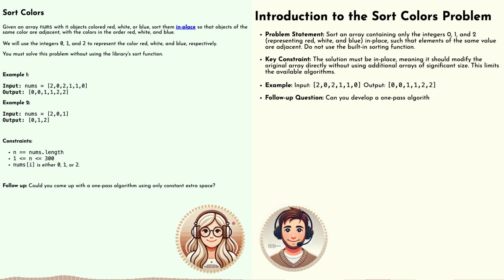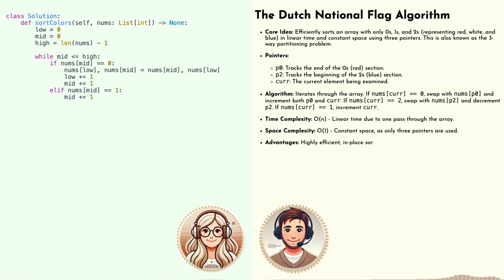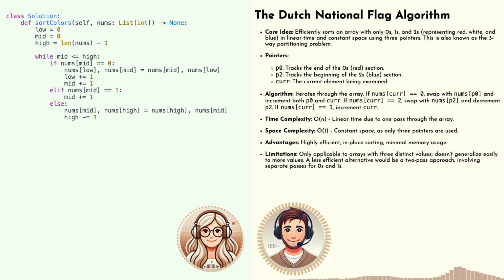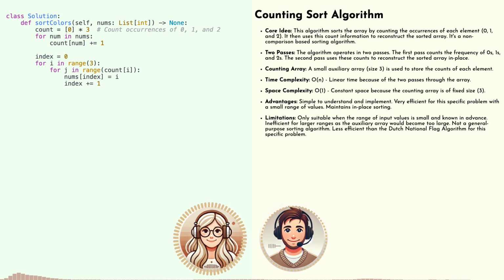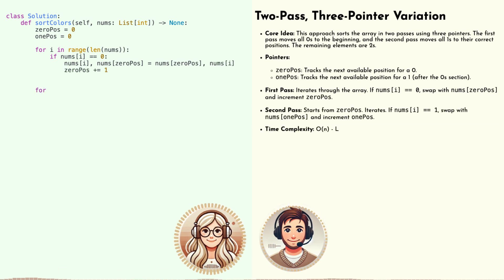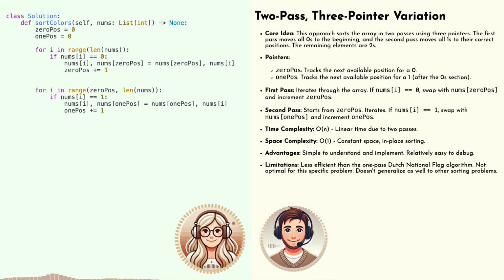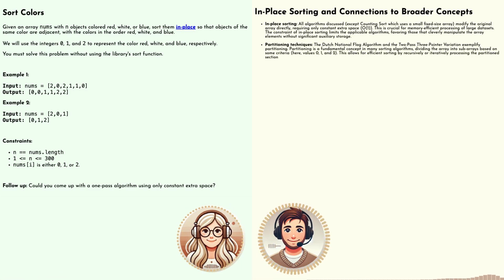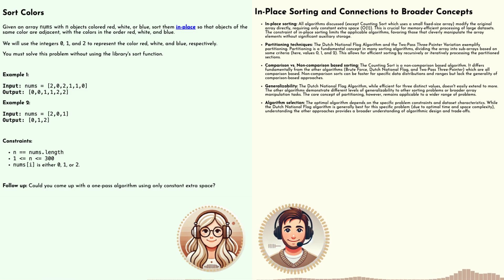Sort Colors Like a Pro: Dutch National Flag & More! | Audio Podcast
🎧 Sort colors on the go with AI Codecast!  We break down the classic "Sort Colors" problem using multiple clever approaches, perfect for learning during your commute or coding session.

🎨 This episode covers:
- The deceptively simple "Sort Colors" problem
- Dutch National Flag algorithm
- Counting Sort
- Two-pass approach with three pointers
- In-place sorting for efficiency
- Connections to more complex algorithms like Quicksort
- Comparison vs. Non-comparison sorting algorithms
- Real-world problem-solving and resource management

🚀 Learn how to choose the best sorting algorithm for different scenarios and master these key concepts!

 ⏰ Timeline:

00:00 - Introduction to the Sort Colors Problem
00:14 - Brute Force Approach and Its Limitations
01:10 - The Dutch National Flag Algorithm
03:40 - Counting Sort Algorithm
05:35 - Two-Pass, Three-Pointer Variation
07:27 - Recap and Algorithm Comparison
08:11 - In-Place Sorting and Connections to Broader Concepts
10:28 - Conclusion and Encouragement